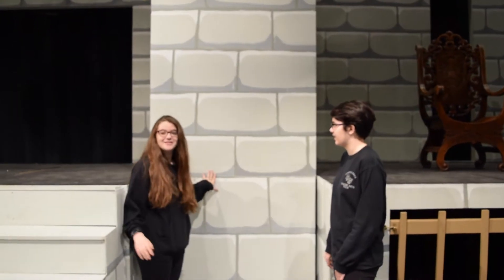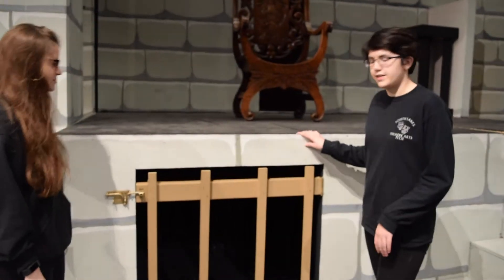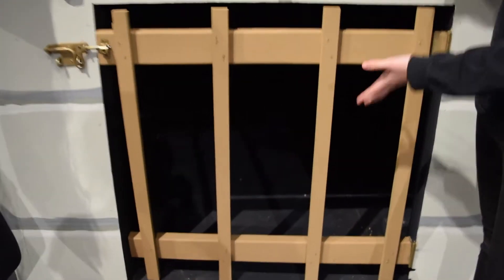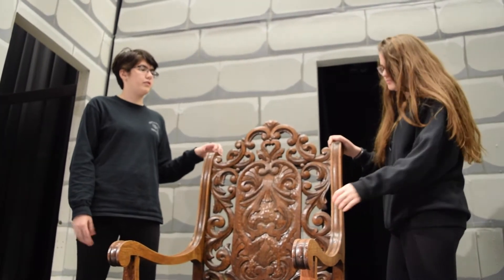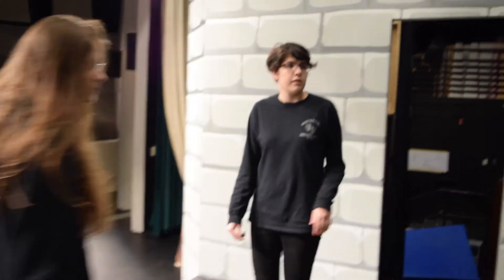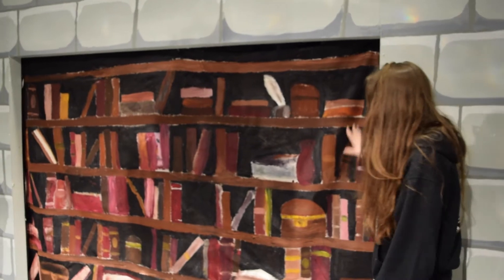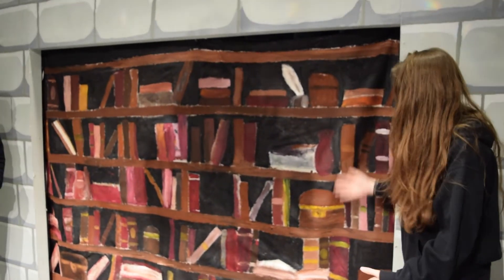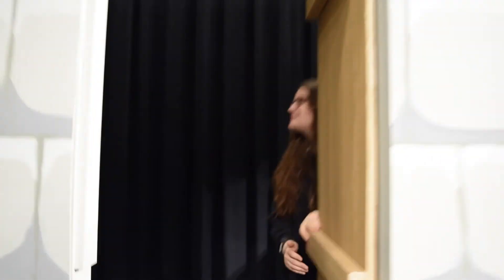Trailer #4 (Set Tour)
Beauty and the Beast at South Lakes High School
Final Performances: May 4-6 at 7:00